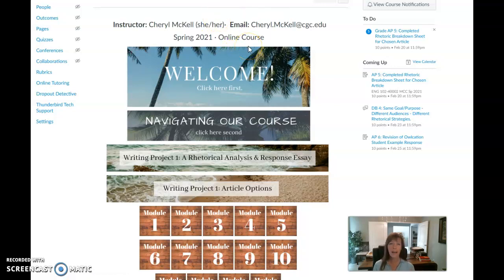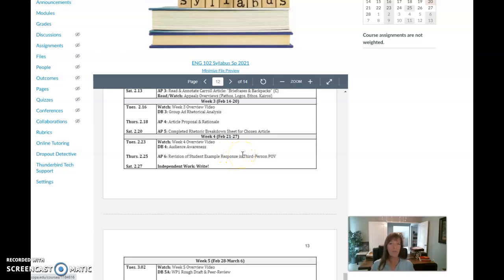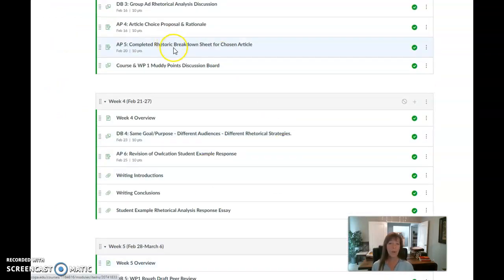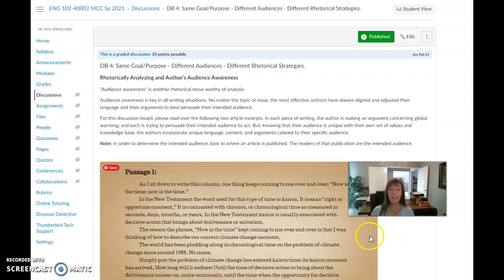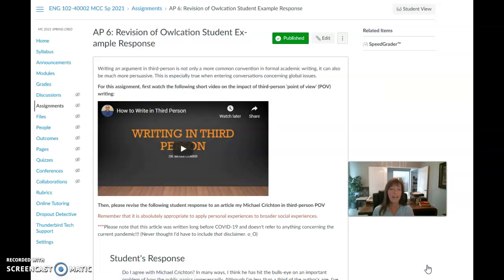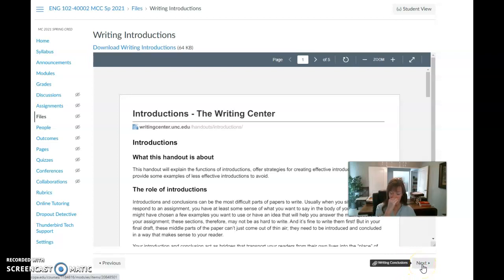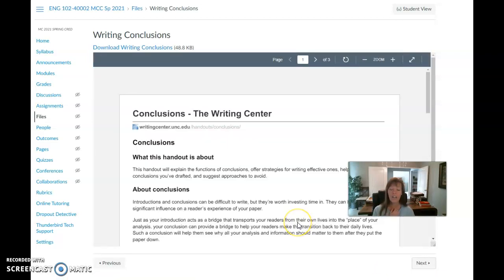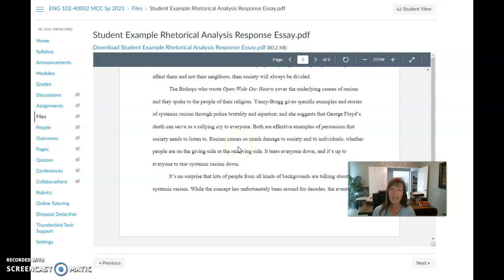102 Week 4 MCC